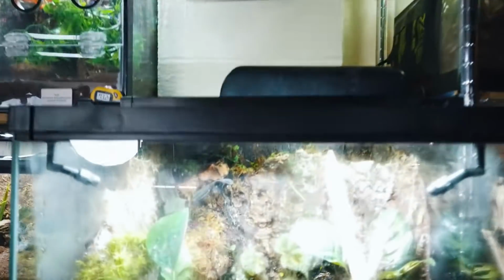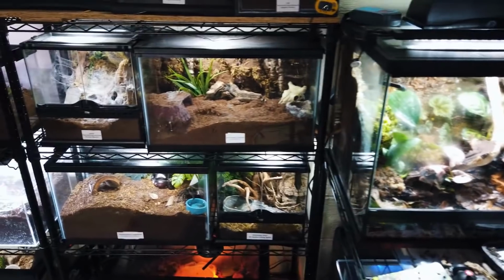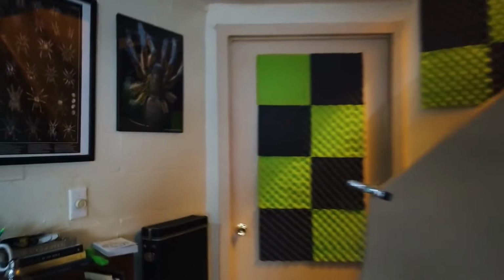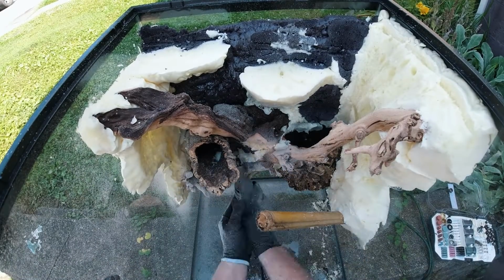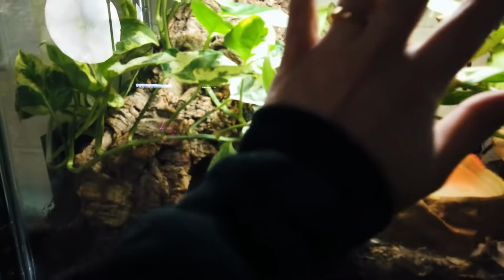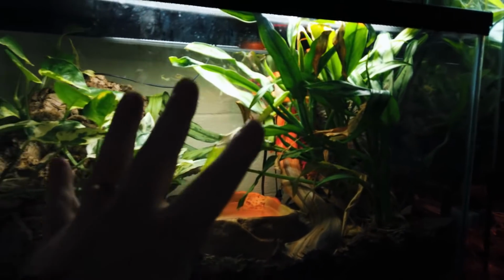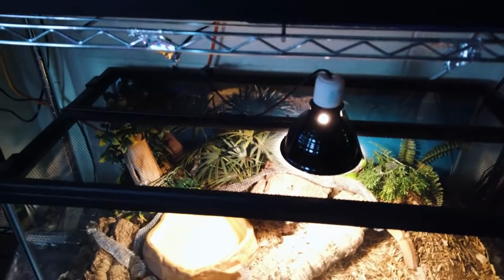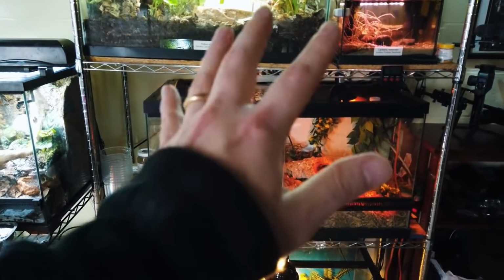Members Only Behind The Scenes Sneak Peek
Since I have been sick, I am making a Members Exclusive video from a few months ago public so there is some new content on my channel thus week. I hope you enjoy the behind the scenes look.

Camera I use to film my videos:
Macro Lens I use to photograph my T’s:
Zoom Lens I use for filming:
Microphone I use for my videos:
LED Puck White Lights for T Enclosures:
Shelving I use to house my collection:
The Tarantula Keeper's Guide: Comprehensive Information on Care:

Please send any letters or packages to:
Richard Stewart
47 Washington Ave
Ste. 245